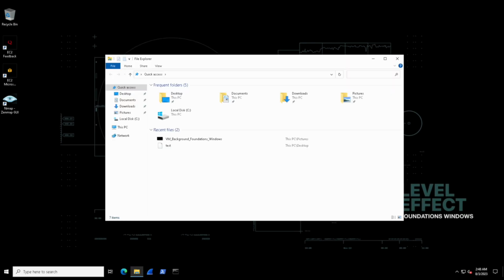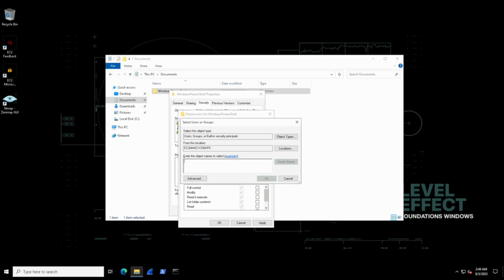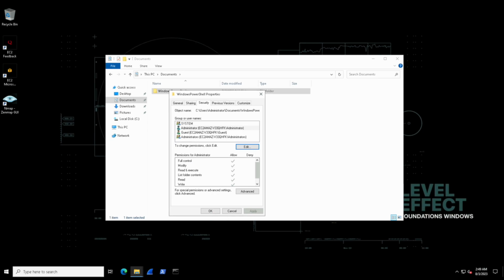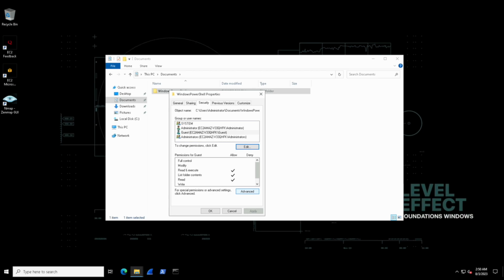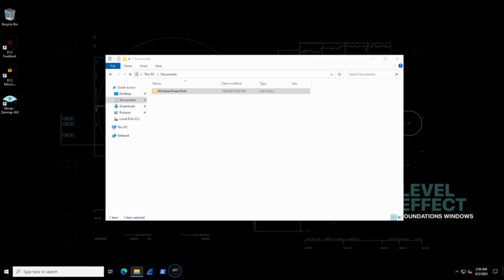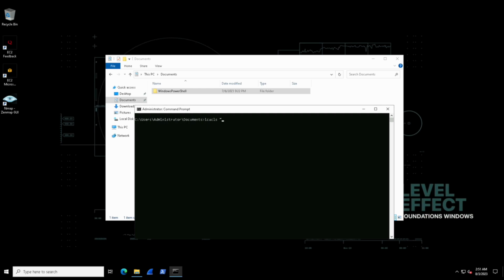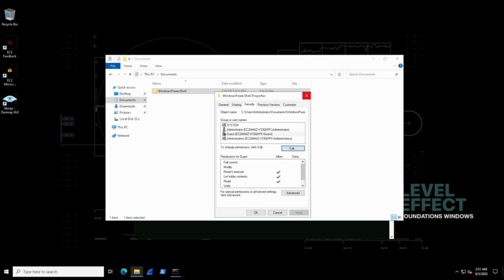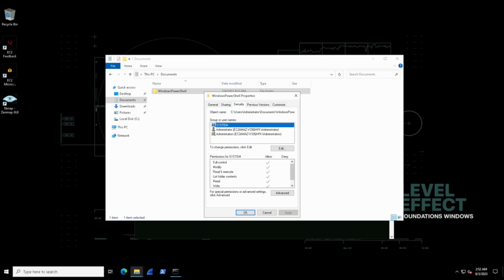Windows Operating System Lab 4 User Permissions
1️⃣ Gain access to the virtual machines, quizzes, and challenges by accessing the course
2️⃣ Check out the syllabus for all three Fundamentals courses here including the CDA Program they are pre-requisites

Dive into the world of Windows system administration and equip yourself with essential skills for success. Learn to navigate Windows, manage user accounts, permissions, and establish robust access control. Gain the expertise to access and interpret system information, troubleshoot issues, and supercharge system performance. Develop a solid foundation in PowerShell and command-line operations to confidently administer your operating system.